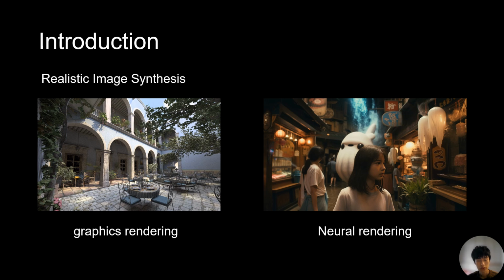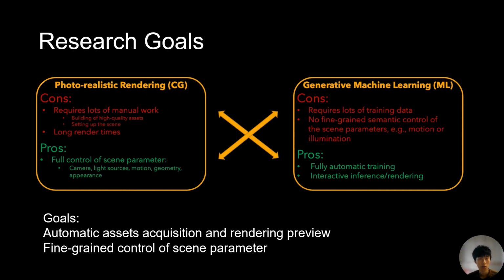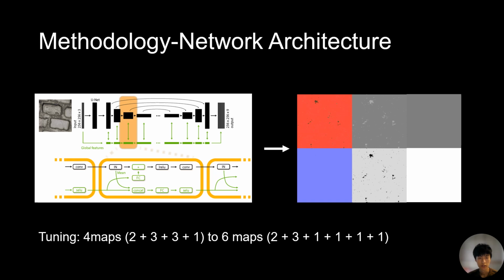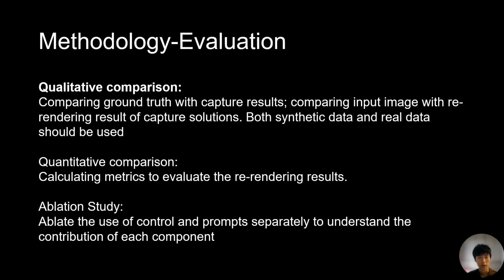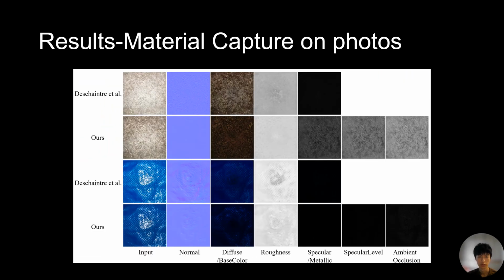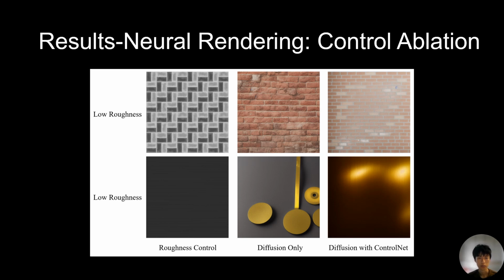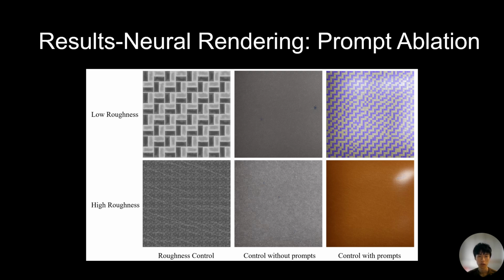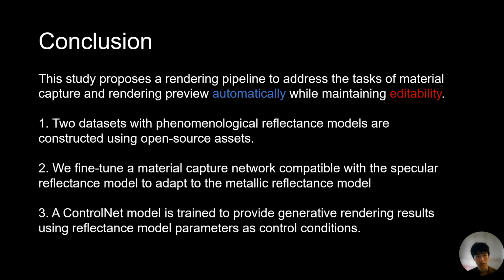Machine Learning for Material Capture and Generative Rendering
Haiyi Wang presents the master thesis entitled "Material Capture and Generative Rendering with Phenomenological Reflectance Models".